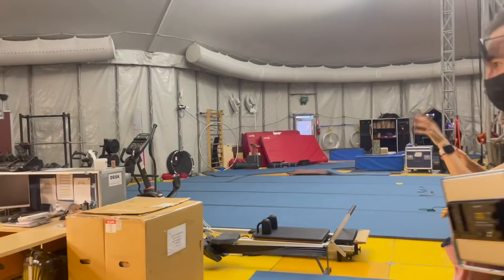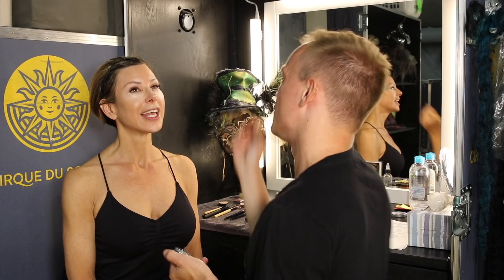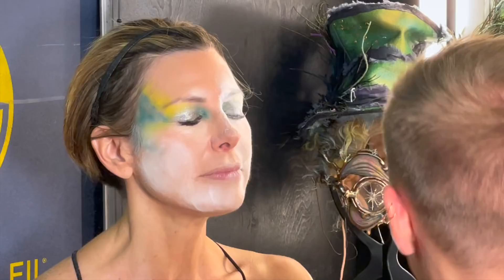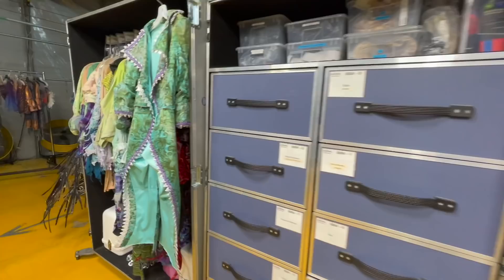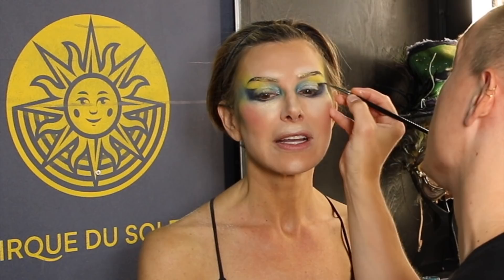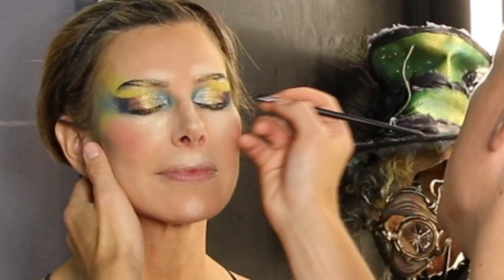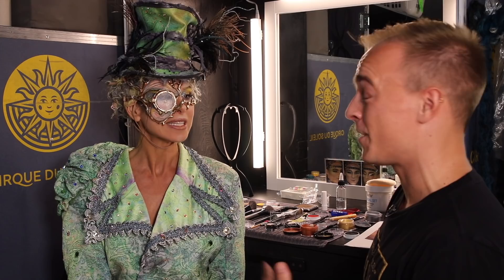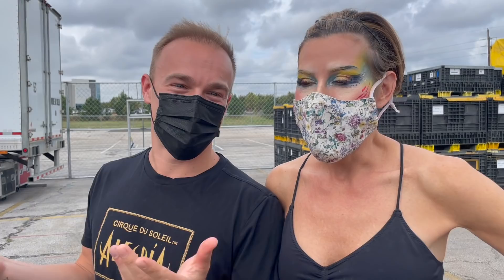Cirque du Soleil - Fantasy Makeup with Dominique Sachse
We’re going behind the scenes of Cirque du Soleil and showing what it takes to get ready for a performance. I had the amazing opportunity to have a Cirque performer create an incredible makeup and costume look on me, which might inspire a Halloween idea for you!  Watch as I transform under the big top.

You can pre-order a copy of my new book LIFE MAKEOVER - Embrace The Bold, Beautiful, & Blessed YOU